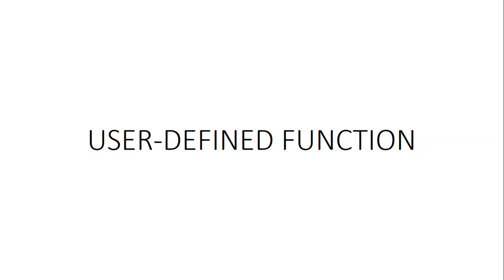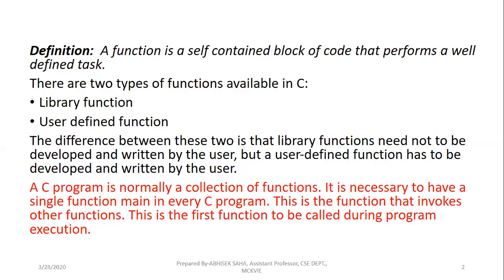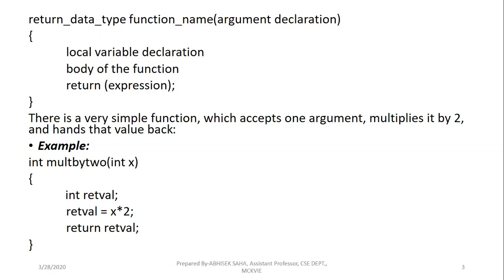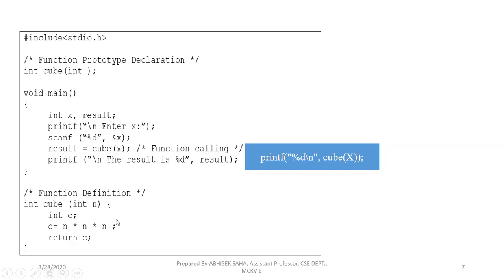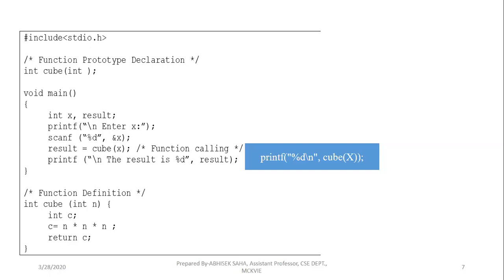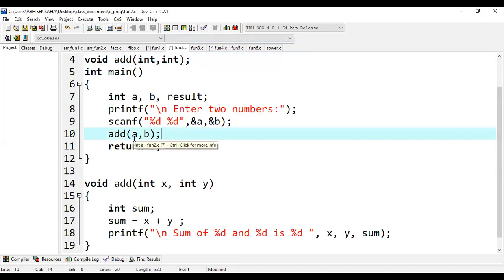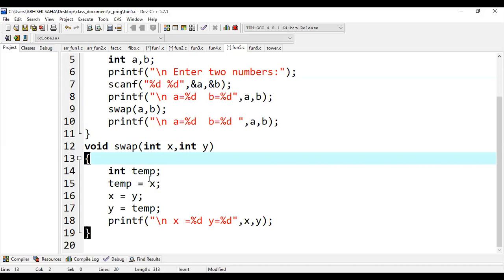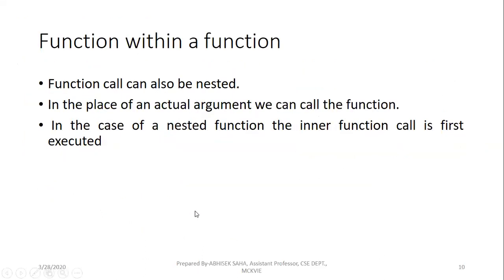Function using C